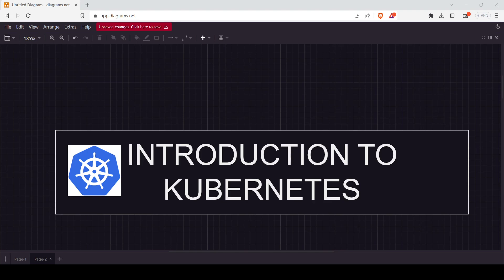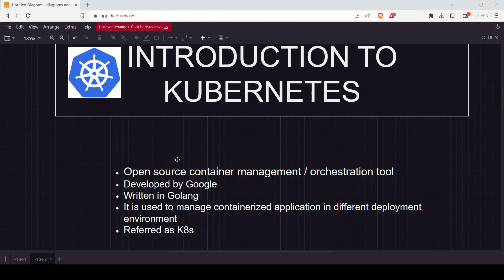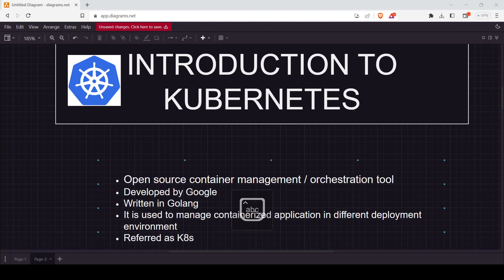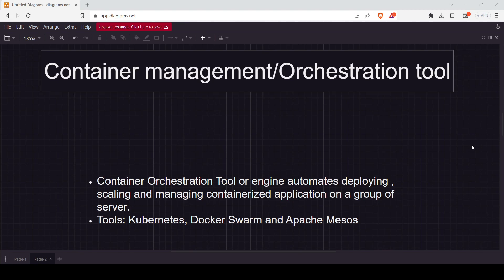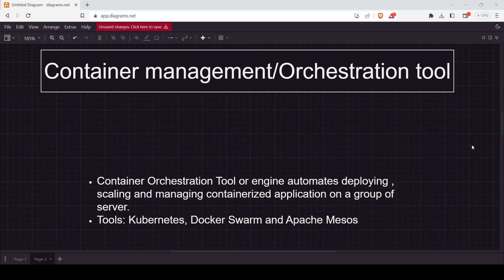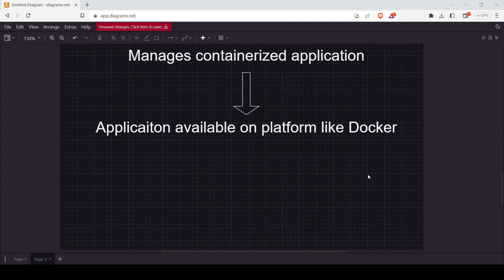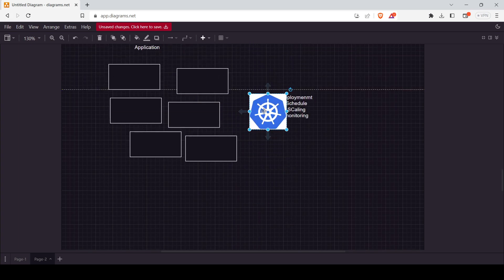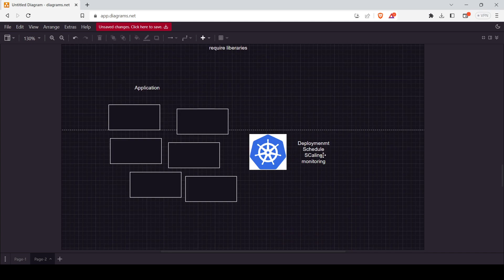Kubernetes Tutorial - Introduction to Kubernetes (New Course)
Welcome to the world of Kubernetes! In this comprehensive tutorial, we will provide you with a solid introduction to Kubernetes, the popular container orchestration platform. Whether you are a developer, system administrator, or IT professional, this tutorial is designed to help you understand the fundamental concepts and components of Kubernetes.

Kubernetes has revolutionized the way we deploy, manage, and scale containerized applications. It provides a robust and scalable infrastructure for running and orchestrating containers across a cluster of machines. With its powerful features and flexible architecture, Kubernetes has become the de facto standard for container orchestration.

In this tutorial, we will cover the following topics:

1. Introduction to Containers: We will start by explaining what containers are and how they have transformed application deployment and management.

2. Overview of Kubernetes: You will gain an understanding of the key features and benefits of Kubernetes, as well as its architecture and components.

3. Setting up a Kubernetes Cluster: We will guide you through the process of setting up a Kubernetes cluster using popular tools like Minikube or Kubernetes on a cloud provider.

4. Deploying Applications: You will learn how to package your applications as Kubernetes Pods and deploy them to the cluster using YAML manifests or through command-line interfaces.

5. Scaling and Load Balancing: We will explore how Kubernetes enables horizontal scaling and load balancing of your application workloads to ensure high availability and performance.

6. Service Discovery and Networking: You will understand how Kubernetes handles service discovery and networking between different components of your application.

7. Monitoring and Logging: We will introduce you to various tools and techniques for monitoring and logging your Kubernetes cluster and applications.

8. Upgrading and Rolling Updates: You will learn how to perform seamless upgrades and rolling updates of your applications without any downtime.

By the end of this tutorial, you will have a solid foundation in Kubernetes and be able to leverage its capabilities to deploy and manage your containerized applications effectively.

Whether you are new to Kubernetes or looking to enhance your existing knowledge, this tutorial will provide you with the insights and practical skills needed to succeed in the world of container orchestration.

Join us on this exciting journey into Kubernetes and unlock the power of scalable and resilient application deployment.